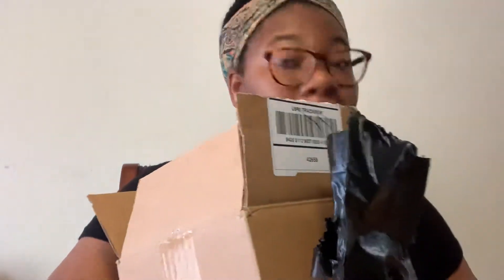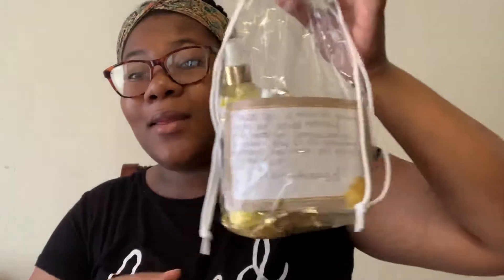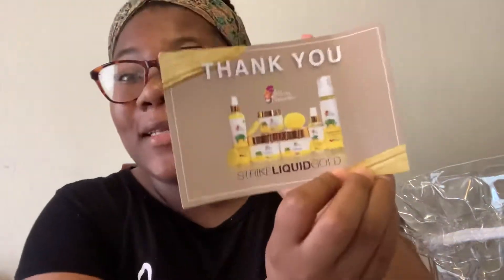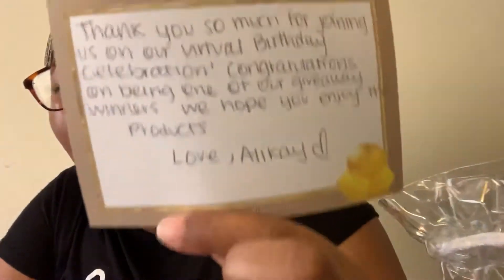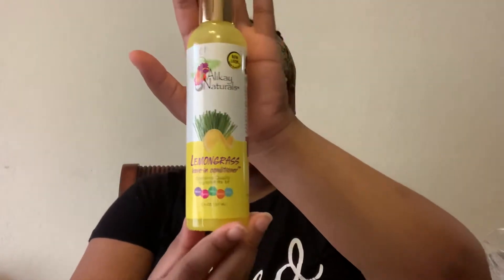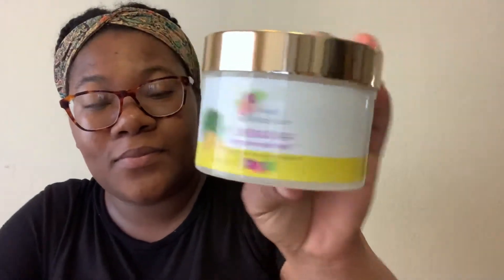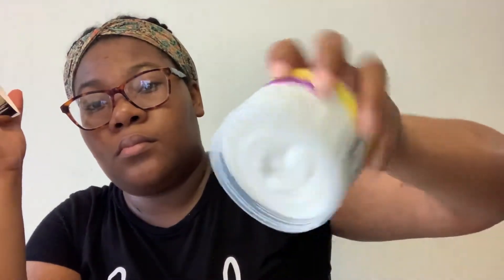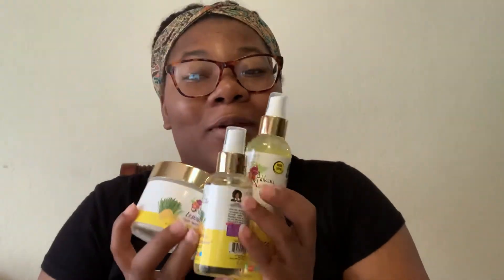Alikay Naturals Gift Unboxing